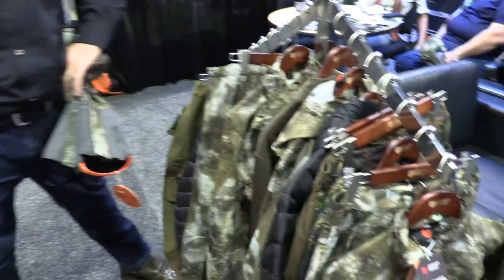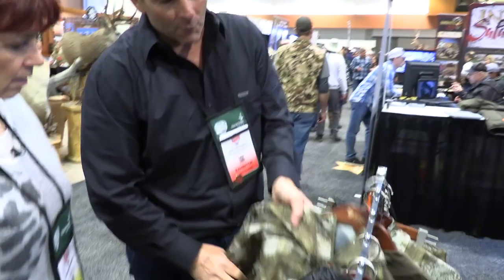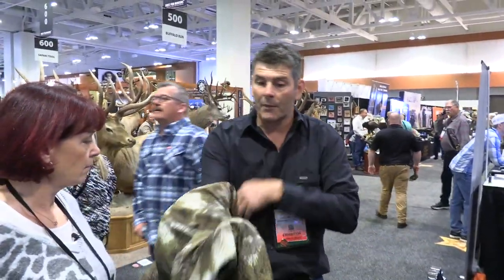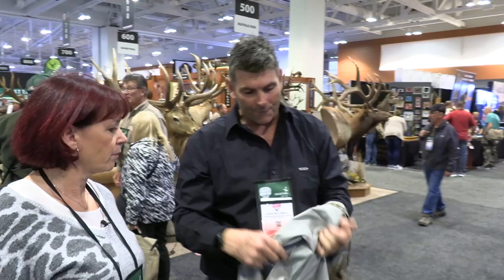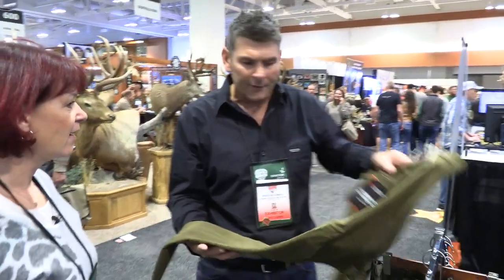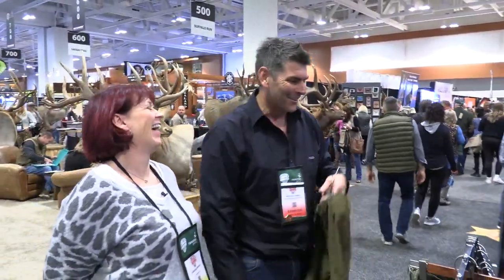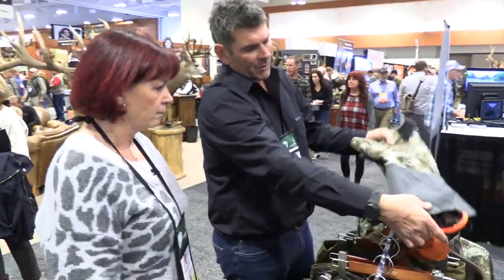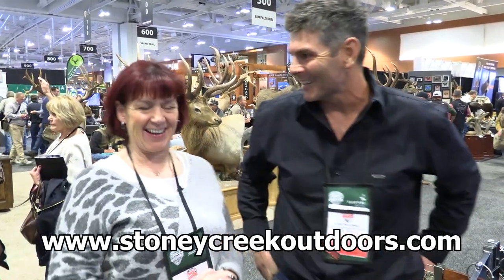Stoney Creek Mountain Hunting Gear 2023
Vanessa chats with Brent McConnell from Stoney Creek about some of their great new mountain hunting gear.